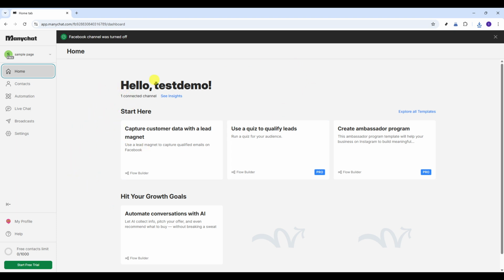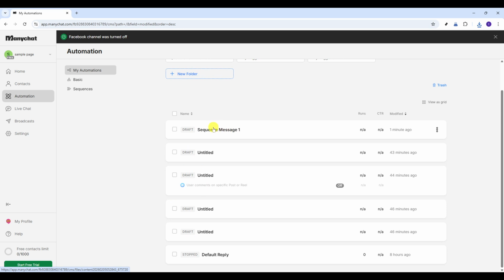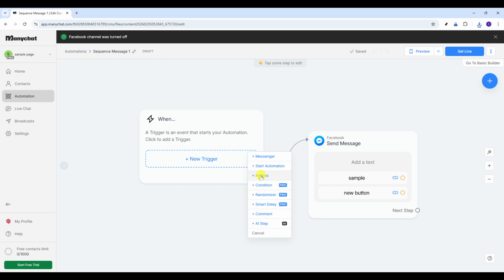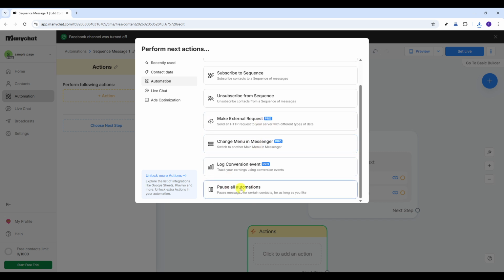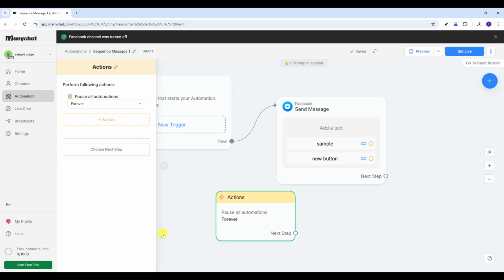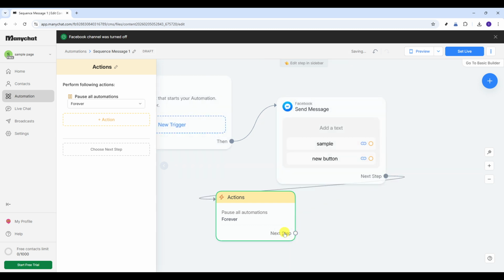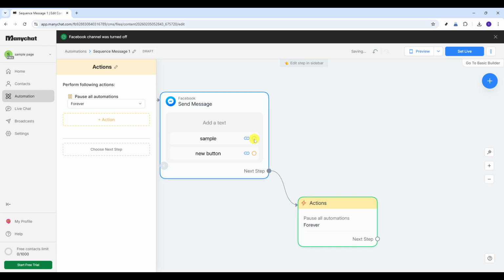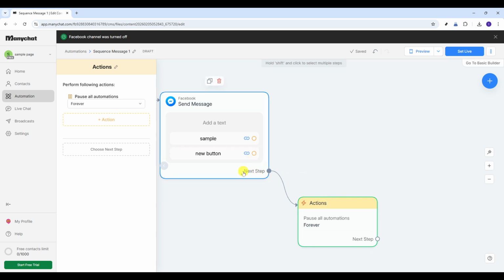How To Disable Flows In ManyChat (2026) (Complete Guide)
In this video, you’ll learn how to disable flows in ManyChat step by step. This beginner-friendly ManyChat tutorial shows you how to turn off ManyChat flows and manage your automation easily.

We’ll cover where to find ManyChat flow settings, how to pause flows in ManyChat, and how to stop ManyChat automation without breaking your setup. If you’re wondering how to disable ManyChat flows safely, this complete guide walks you through the process clearly.

By the end of this video, you’ll understand ManyChat flow management, how ManyChat automation works, and how to control your flows properly in 2026.